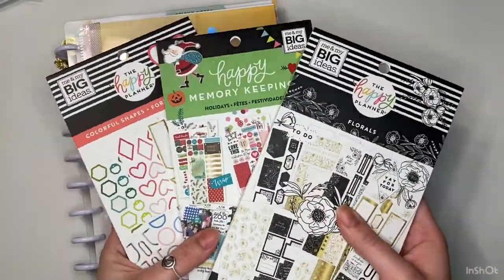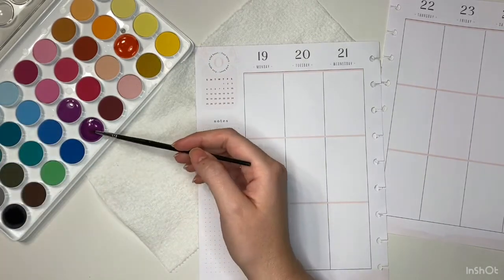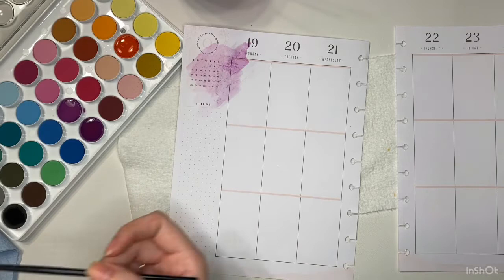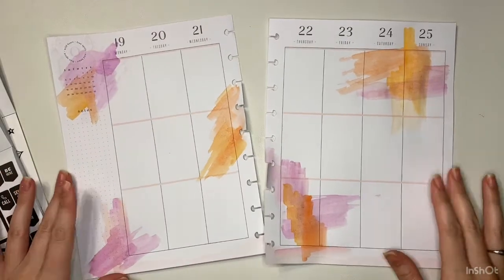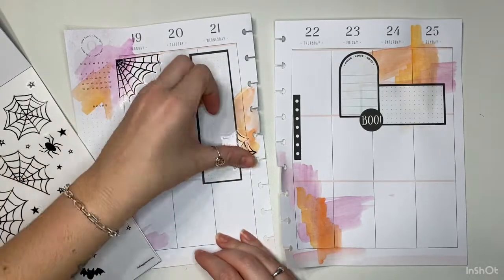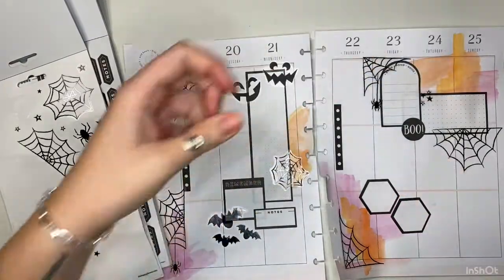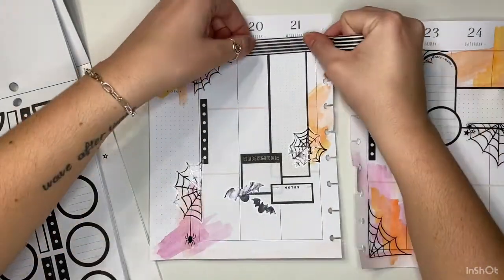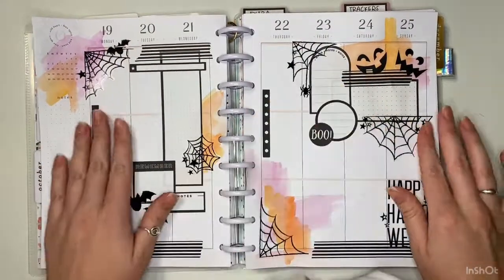Plan with Me! // Oct. 19th-25th ~ The Happy Planner®️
Follow The Happy Planner®️ on instagram! ⁣